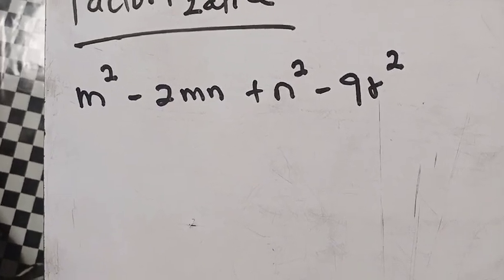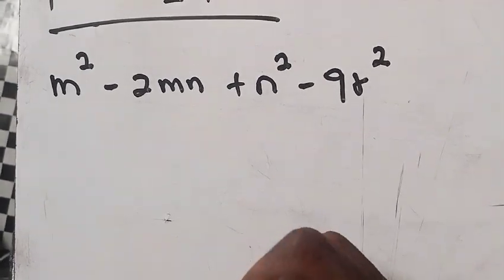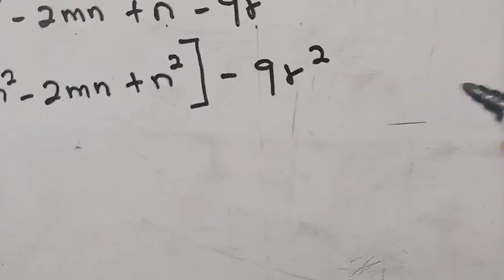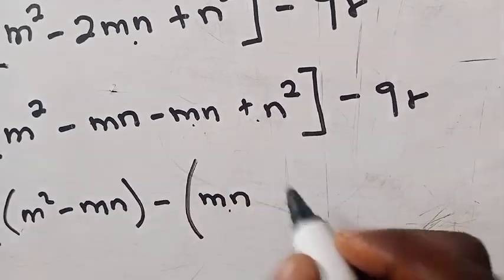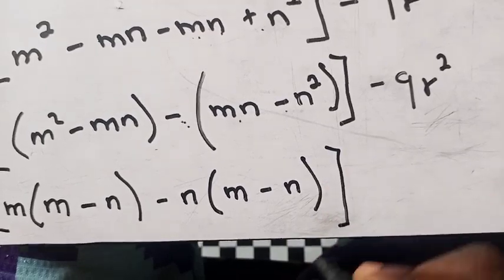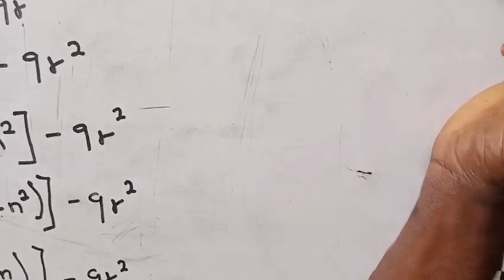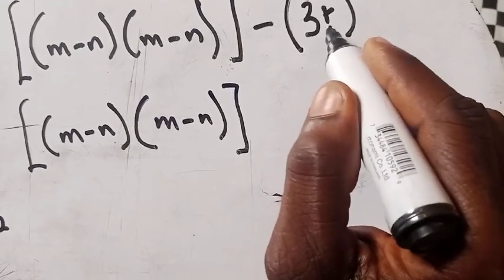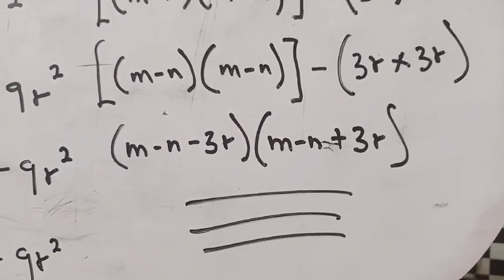SPECIAL Factorization by Grouping | Math Tricks | Exams Failure 🚷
how to solve almost any factorization in an algebraic expression.

Credits
A+ Series Publications
Aki Ola Series